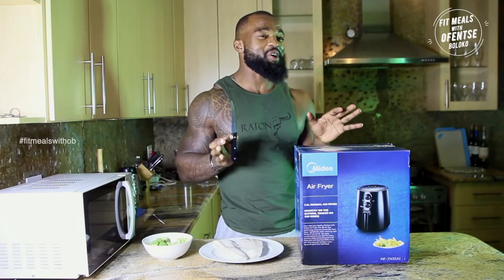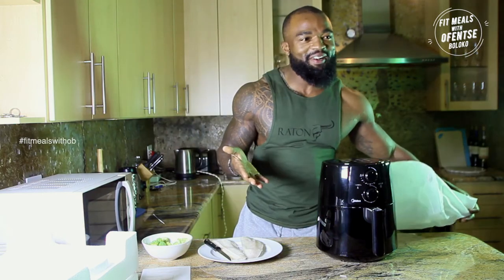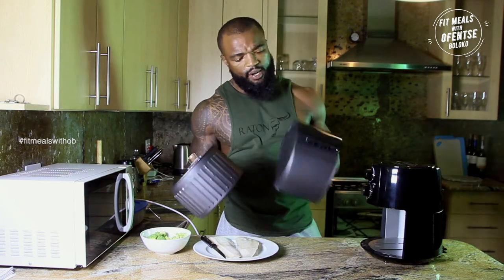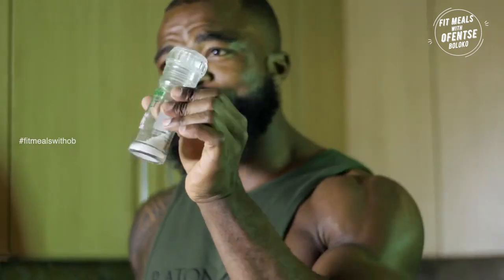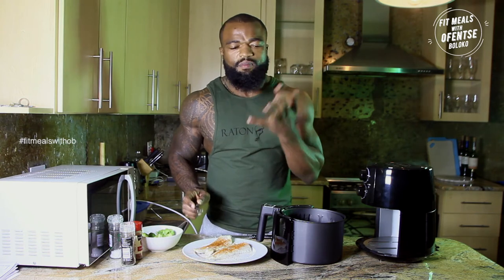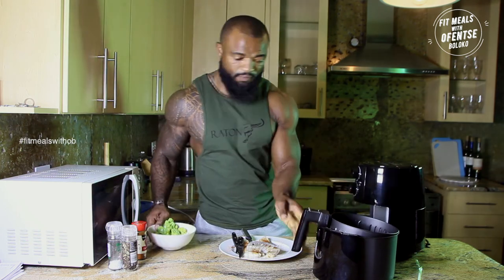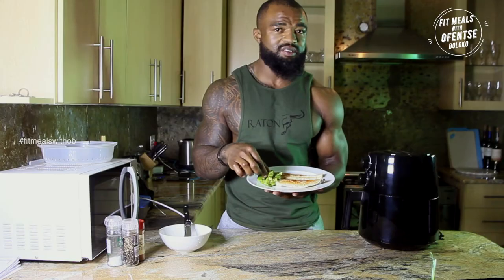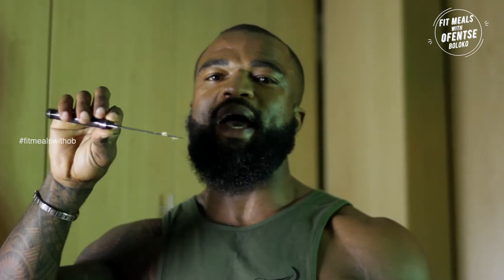Fit melas with Ofentse Boloko - Episode 1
Ofentse uses the midea airfryera after gym to whip up some broccoli and hake in just minutes without breaking a sweat for his post work out meal.